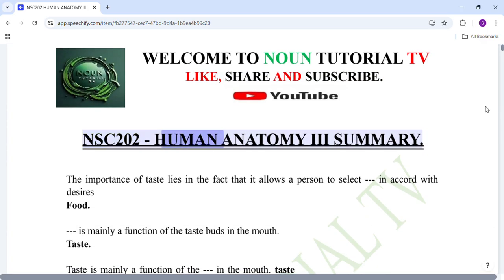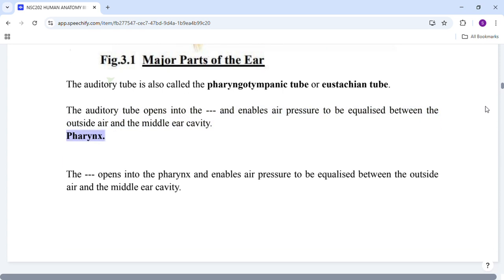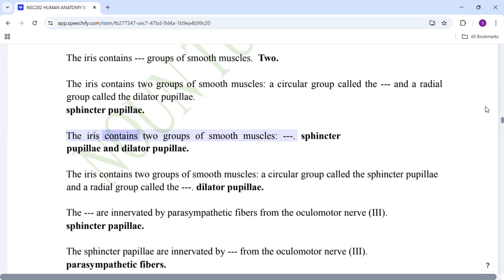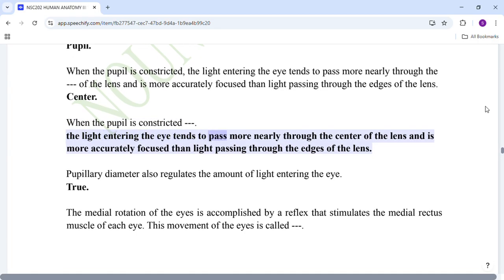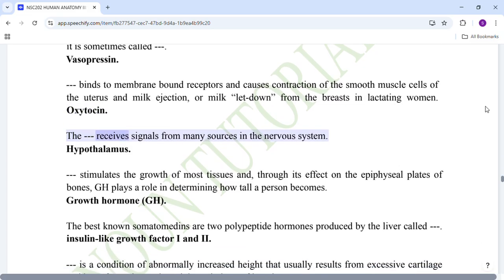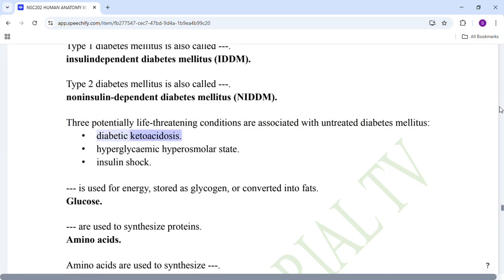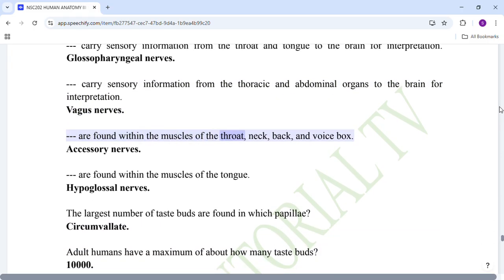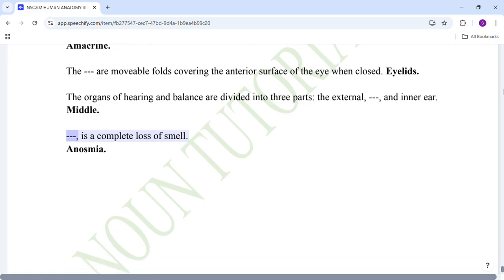NSC202 HUMAN ANATOMY III SUMMARY.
NSC202 HUMAN ANATOMY III SUMMARY, TMA AND EXAM.